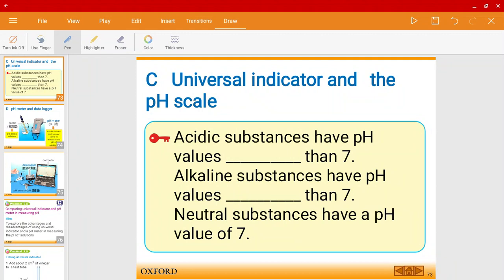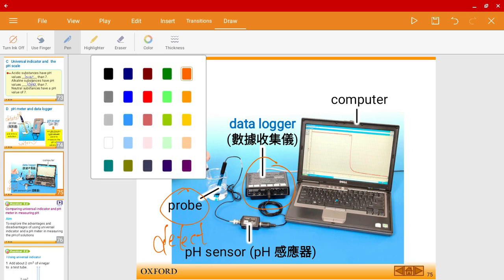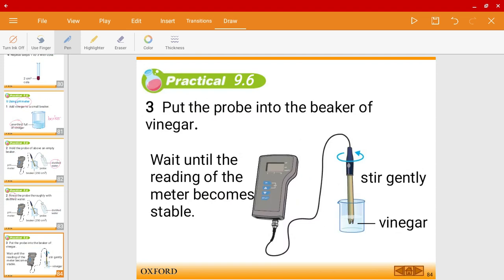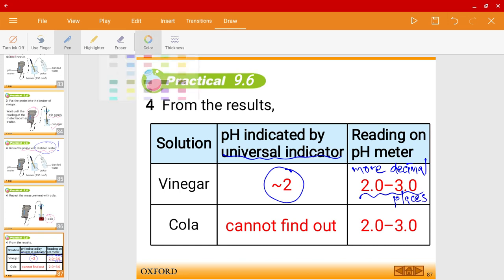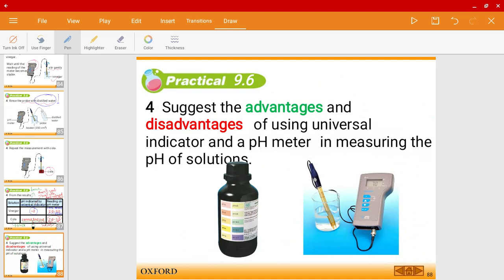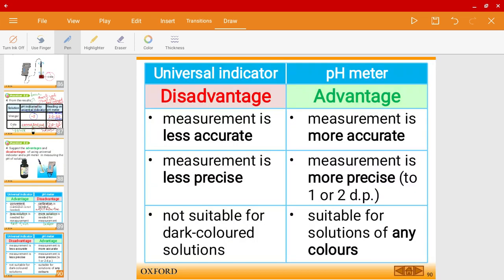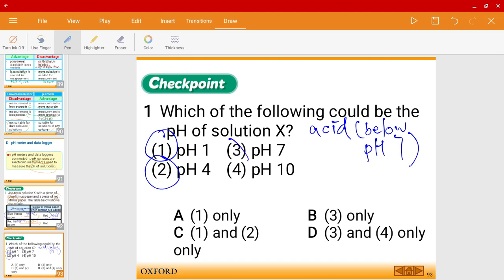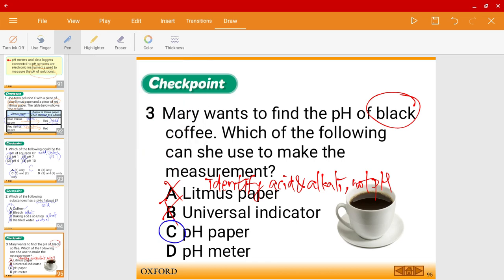Universal indicator, pH paper & pH meter III Ch 9.2 - S2 Science HKDSE (Ch 9 Part 7)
Uses of universal indicator & pH paper
Introduction to pH value
pH scale (0 - 14)
pH meter, pH probe & data logger
Summary of litmus paper, universal indicator, pH paper & pH meter
Question & examples